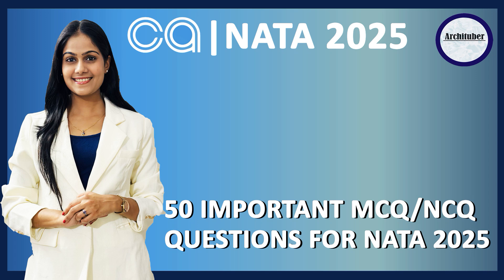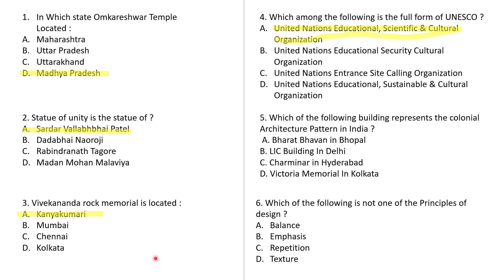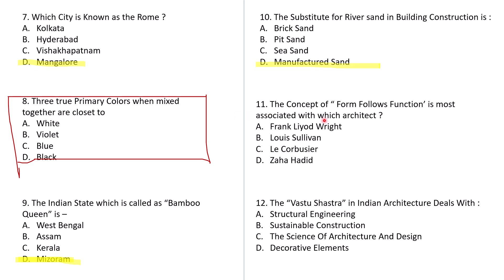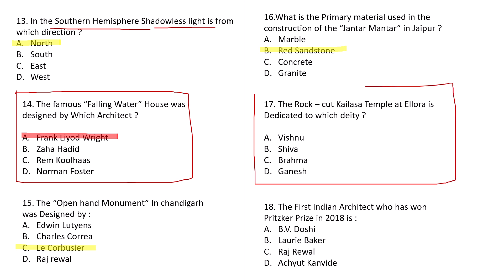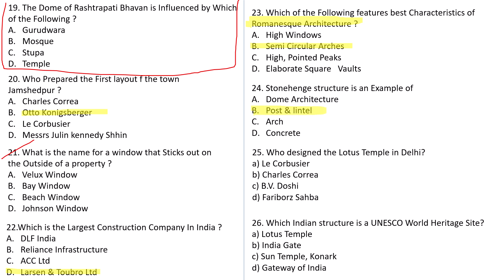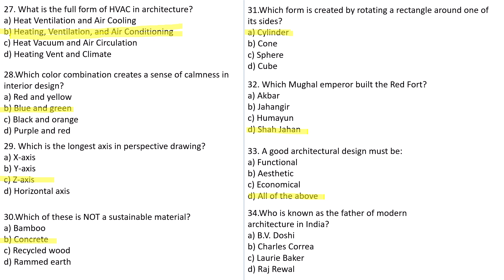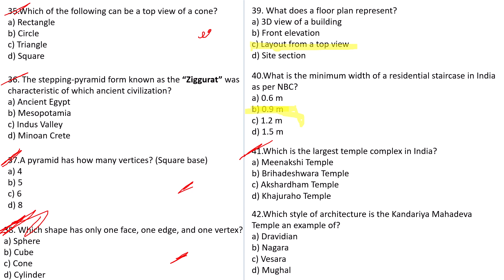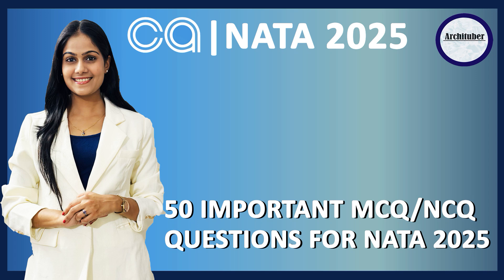50 Important MCQ / NCQ NATA 2025 Questions | Archituber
Important MCQ / NCQ NATA 2025 Questions | Archituber |NATA 2025

Welcome to Archituber! In this video, we cover 50 carefully selected Multiple Choice Questions (MCQs) and No Choice Questions (NCQs) to help you prepare smartly for NATA 2025. These questions are based on the latest syllabus and exam pattern and are ideal for both beginners and repeat aspirants.

📌 What’s Inside?

Most expected MCQ/NCQ questions

Visual reasoning, general aptitude, and architectural awareness

Solutions and explanations to boost your accuracy

📚 Perfect for:
✔️ NATA 2025 Aspirants
✔️ Architecture Enthusiasts
✔️ Students looking to strengthen their fundamentals